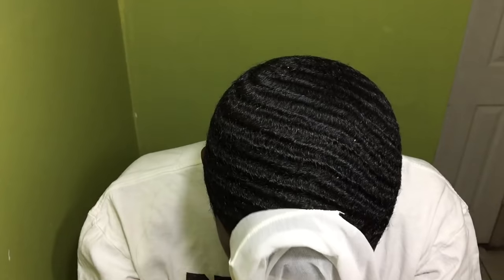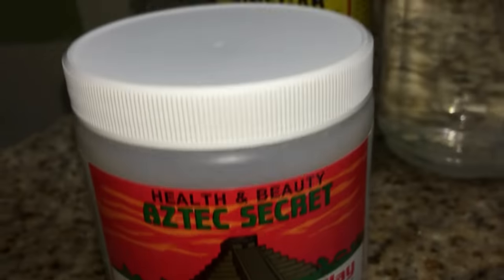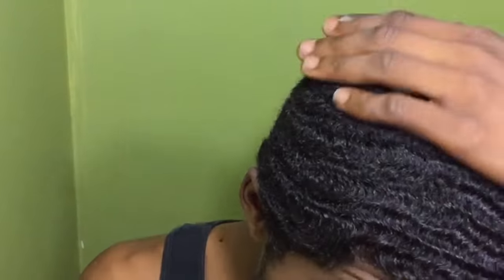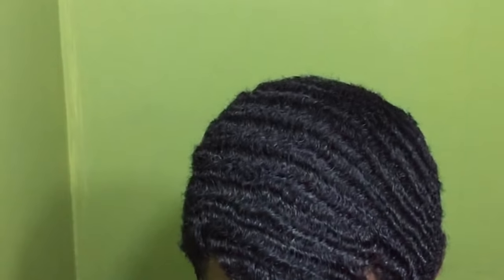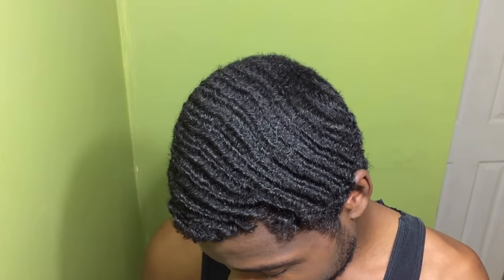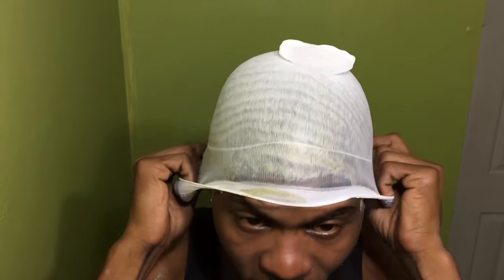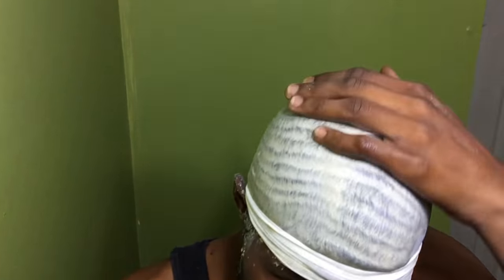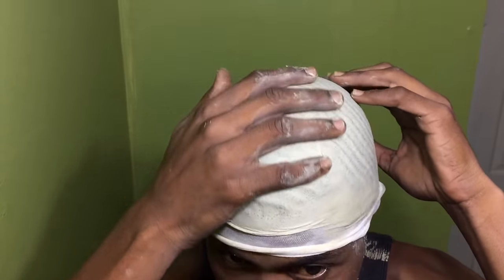How to Wash 360 Waves - Clay And Lay Method (Bentonite)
Best Method How to get deep 360 waves. Bentonite Clay and Lay. If you like Wash and Style and Hatman Methods, you will love this one!!! Best way to lay your hair down. Also detox your skin and hair all at the same time. Its a deep conditioning method also. Many benefits from bentonite clay. Follow along with me step by step as I show you how to mix the clay, and show you the method step by step. Grab some hard brushes shampoo, oil, and of course your bentonite clay! The mask is great for hair and skin. This method has been around Im just bringing the video the the wave game. Check out the oils for hair and skin to make your own clay mask. add or subtract what you like or dislike.